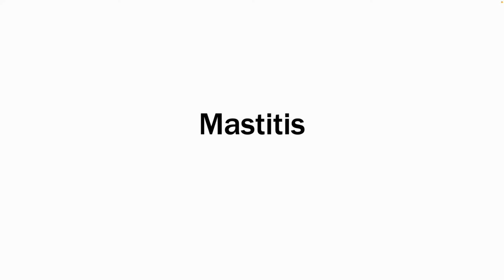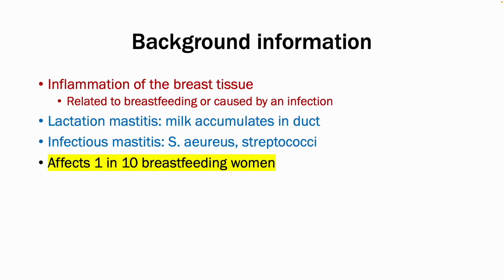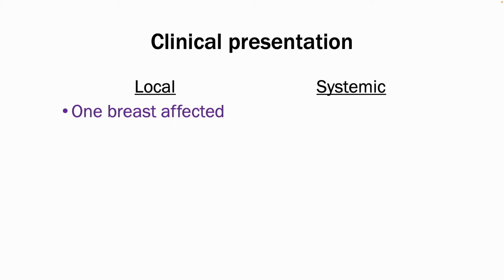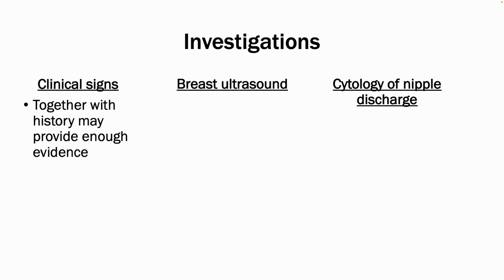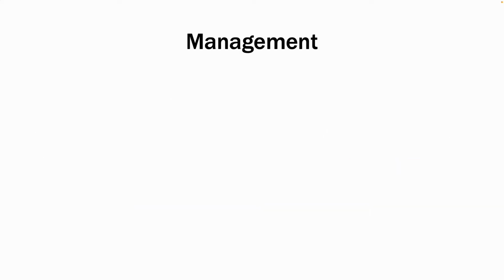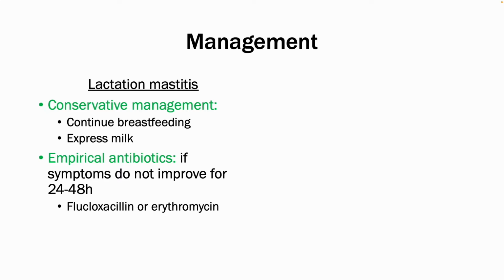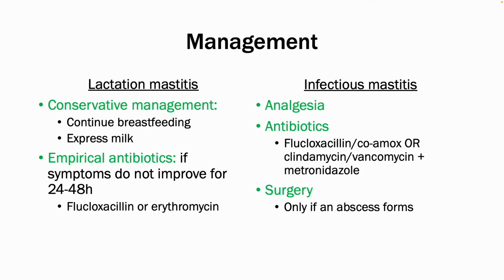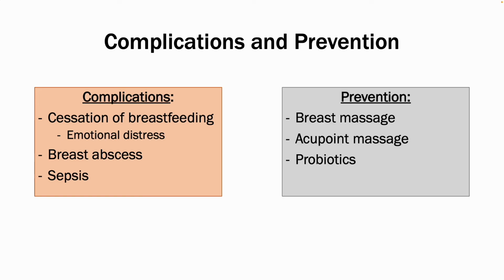Mastitis & Breastfeeding | UKMLA Obstetrics & Gynaecology | MLA AKT Revision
Welcome to another video! This presentation focuses on mastitis, and specifically puerperal mastitis. It occurs in the 6-week postnatal period, and is characterised by a single swollen, tender breast. The causes can be infectious or non-infectious, with the commonest pathogen being S.aureus.